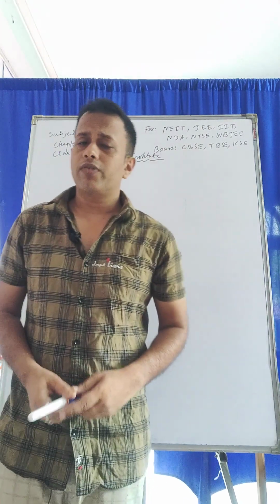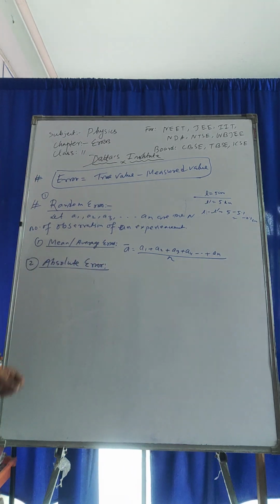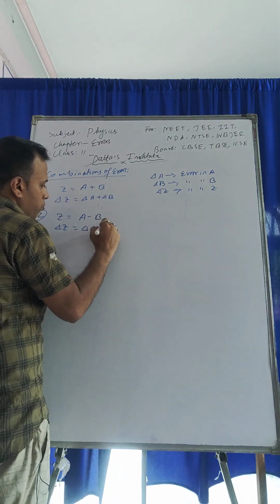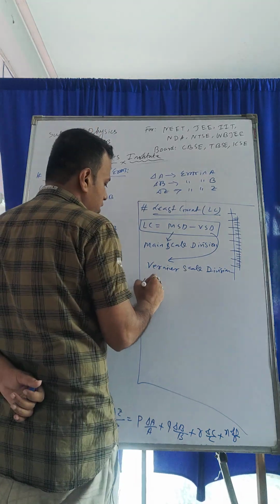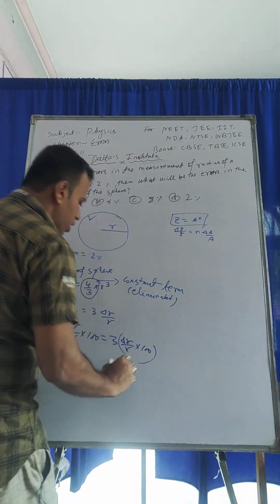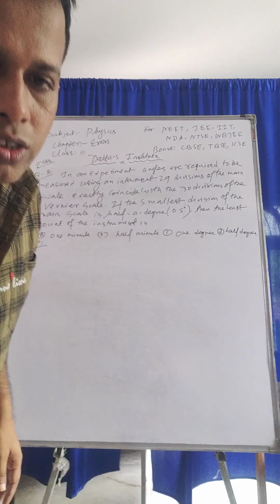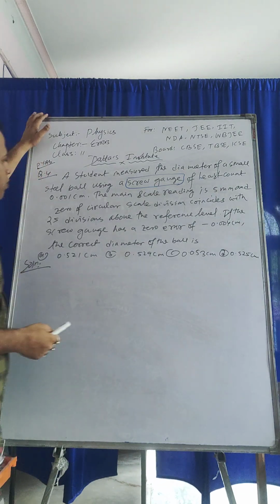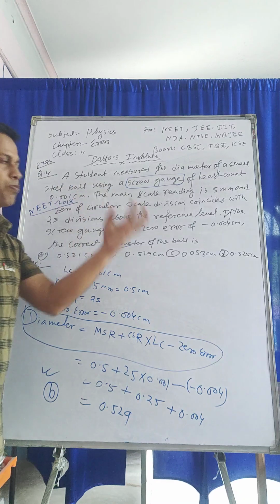Physics I Errors I Dimensions class 11 I NEET I JEE I NDA I PYQS